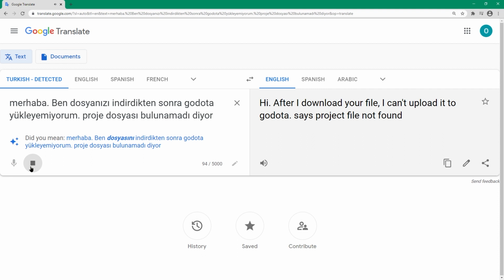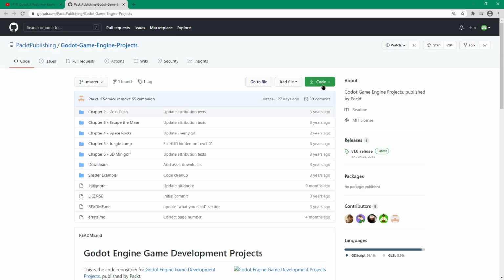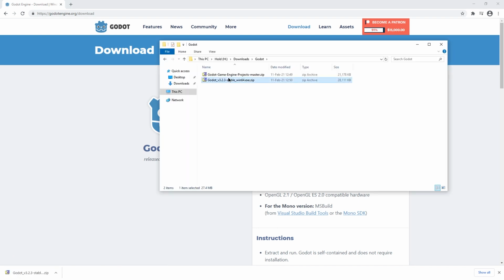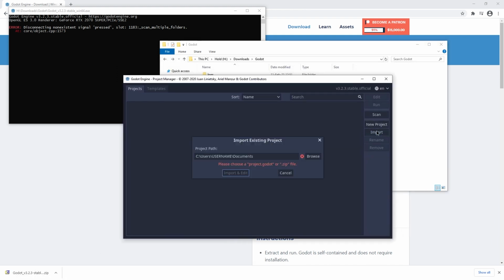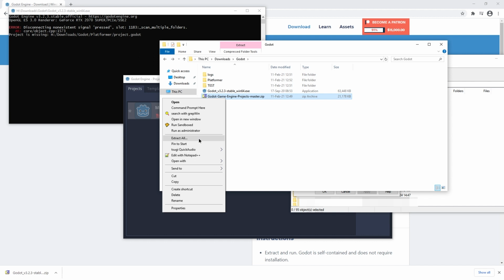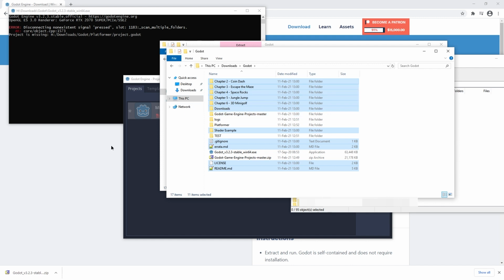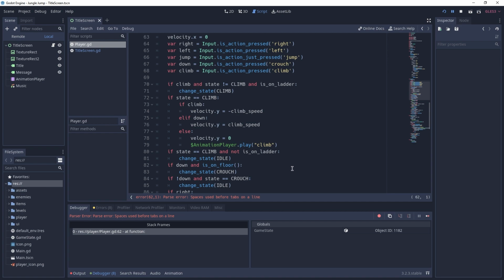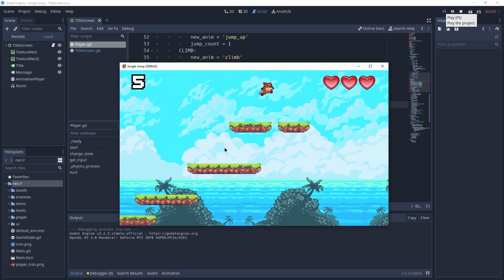How to open a project file/folder/zip in Godot Engine (Missing Project fix)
💬 Write a comment about your favorite moment!